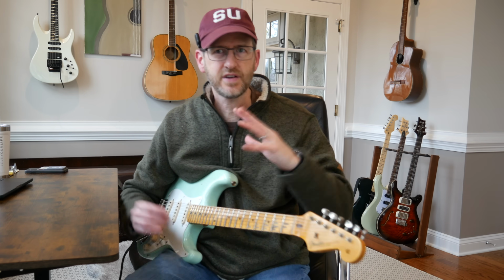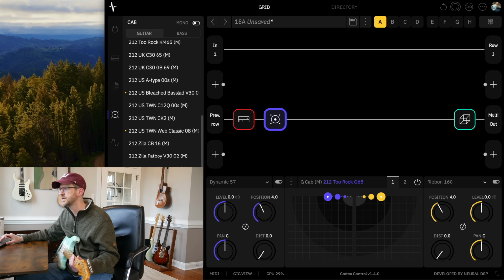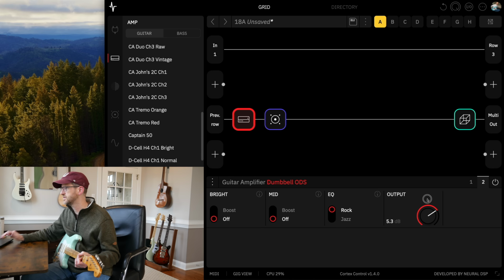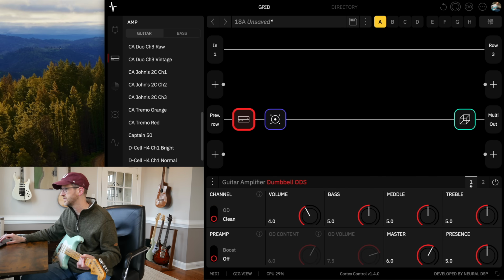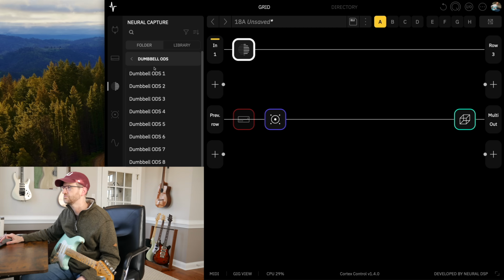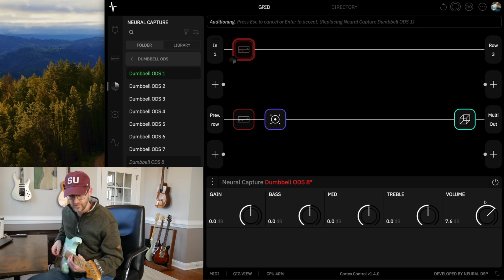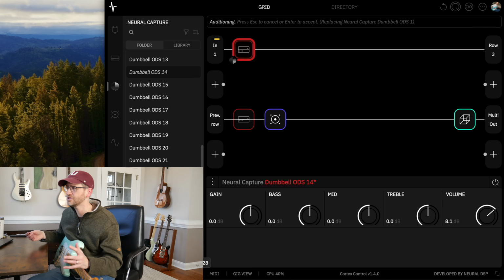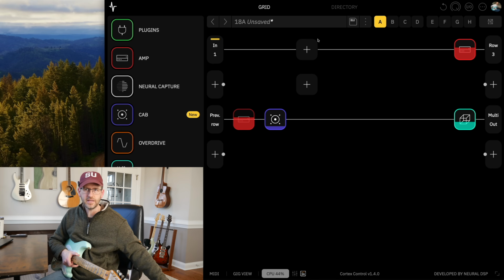Quad Cortex v3.3 Update - New Dumble Amp and v2 Captures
The CorOS 3.3 Release dropped today and the first thing I rushed to check out is the new Dumble amp model and the Dumble captures built using the v2 capture engine.

You can find all my presets under my Neural account (davlavMusic).

0:00 - Intro
1:21 - Dumble Amp Model
9:36 - Dumble v2 Captures
15:25 - Final Thoughts